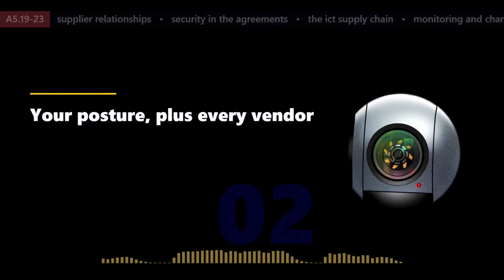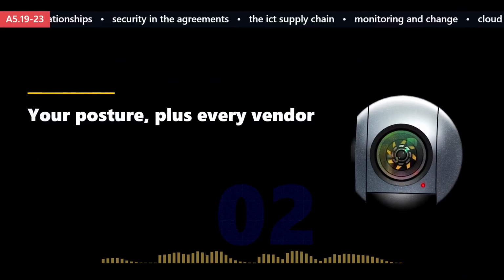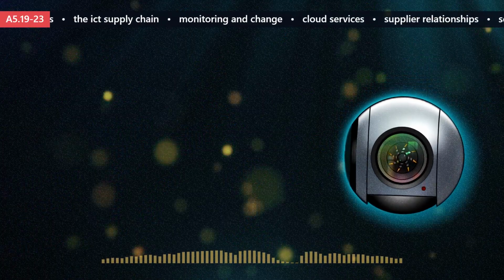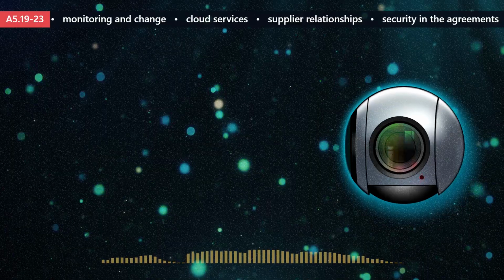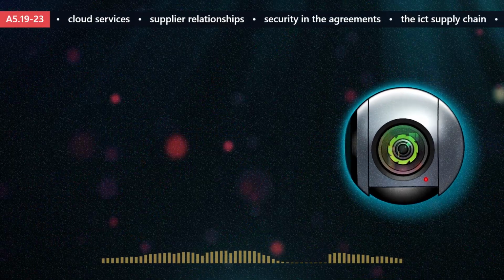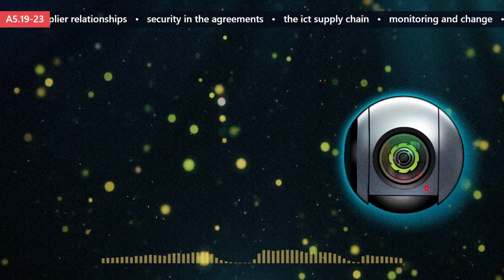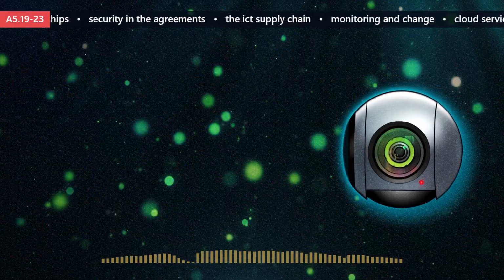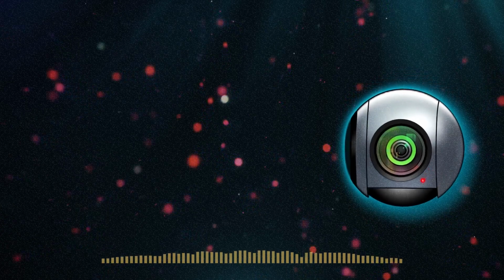ISO 27001 Annex A.5: "Organizational" Doesn't Mean Paperwork You Write and Shelve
A.5 Organizational controls — 37 of them, the biggest theme by a mile, and the one people dismiss as "paperwork you write and shelve." It isn't. These are the controls that decide who's allowed to do what, who you call when it goes wrong, and how you hold suppliers to the same bar you hold yourself. This is the shape of the theme in clusters — each control gets its own video later.

In this video:
• Governance & roles — policies, roles and responsibilities, segregation of duties, management responsibilities
• External liaison & intelligence — authorities, special interest groups, and threat intelligence (new in 2022)
• Projects & assets — project security, inventory, acceptable use, classification, labelling, transfer
• The access control family — access control, identity management, authentication information, access rights
• Suppliers & cloud — supplier relationships and agreements, ICT supply chain, monitoring, and cloud services (new)
• Incidents & continuity — planning, response, learning, evidence, disruption, and ICT readiness (new)
• Legal & compliance — legal/contractual requirements, IP, records, privacy/PII, independent review, procedures
• The three new-in-2022 organizational controls flagged

Chapters:
0:00 - "Organizational" isn't shelved paperwork
0:34 - The governance layer
1:12 - Governance & roles
2:19 - Management responsibilities: require, not hope
2:44 - External liaison & threat intelligence (new)
3:46 - Projects & assets
5:44 - The access control family, and access creep
6:08 - Suppliers & cloud (new)
7:48 - Incidents & continuity (new)
8:45 - Legal & compliance
9:39 - Three new controls, all pointing outward
10:22 - Your dare: your real supplier bar

👉 These controls decide who's allowed to do what and how you hold suppliers to your own bar. Pick one supplier you depend on and check whether your agreement holds them to the same security bar you'd expect an auditor to hold you to. If it doesn't, you've found where to start.

⚠️ Not certification advice — I'm a plain-speaking guide reading the standard as written, not a certified lead auditor. Work with your certification body for your actual ISMS.